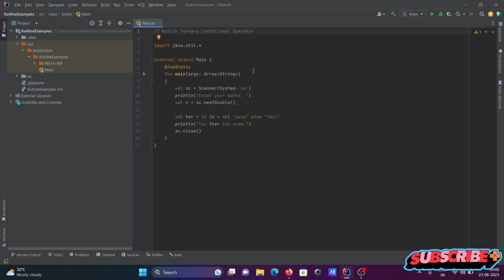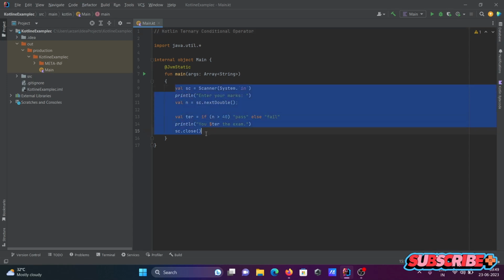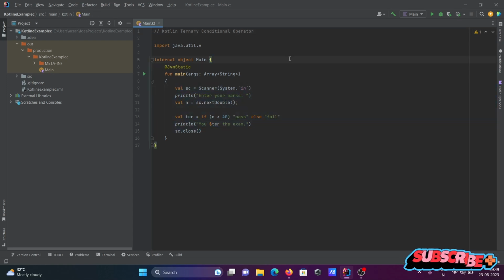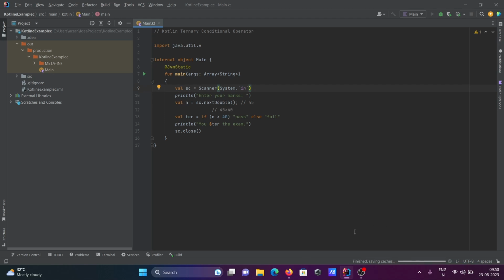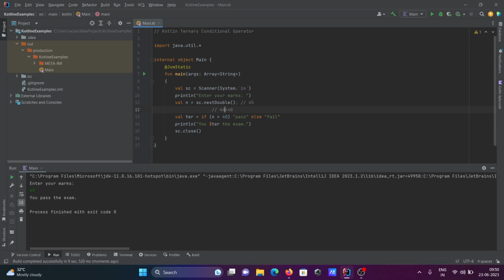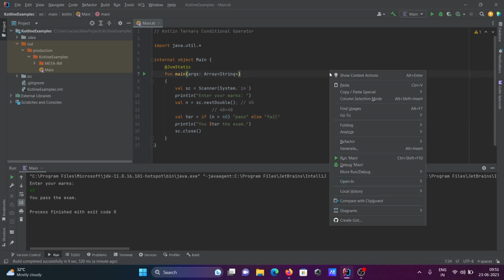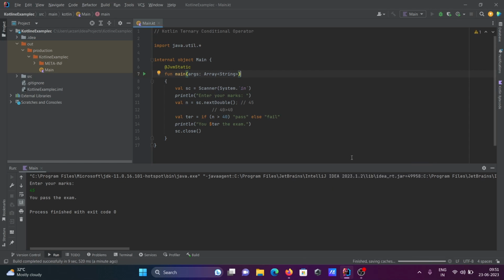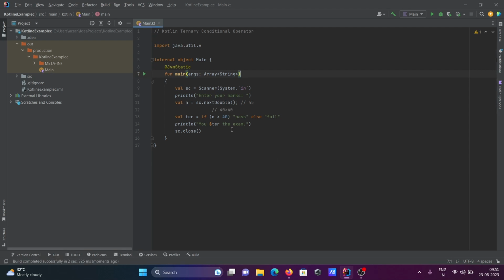How to use ternary operator in kotlin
ternary operator kotlin example
explain how if statement is used as ternary operator in kotlin?
kotlin ternary null check
kotlin ternary operator in string